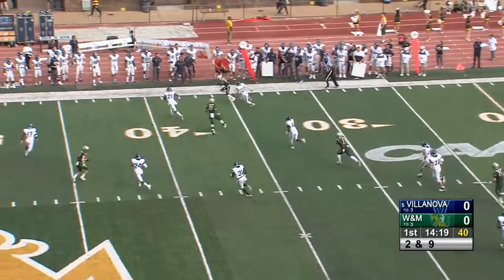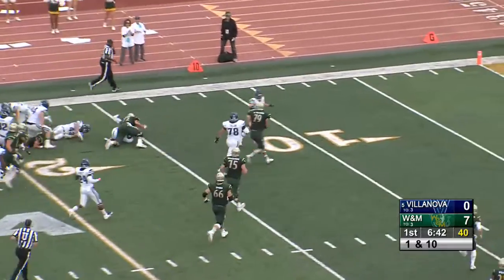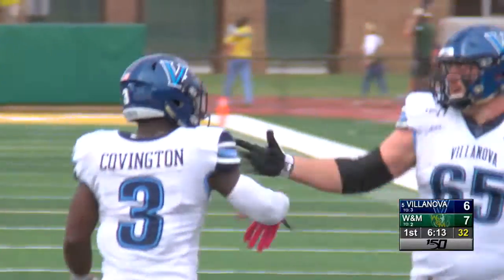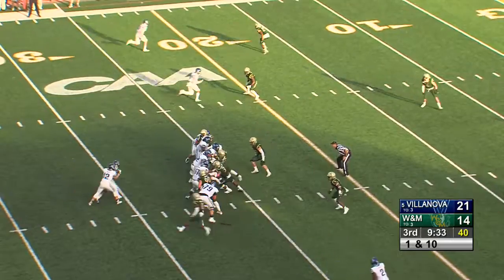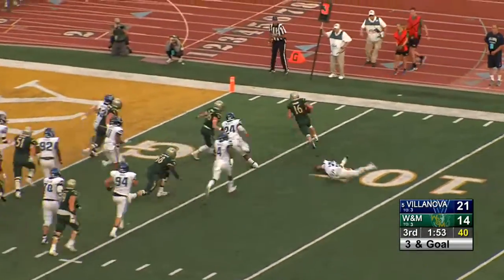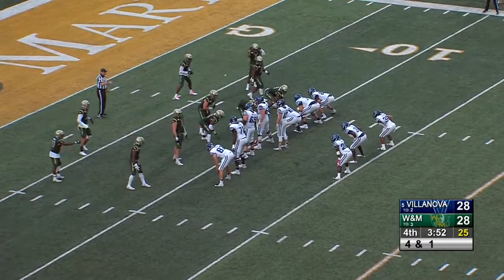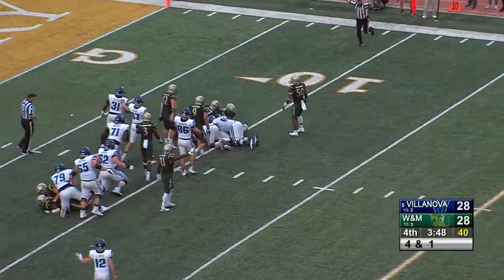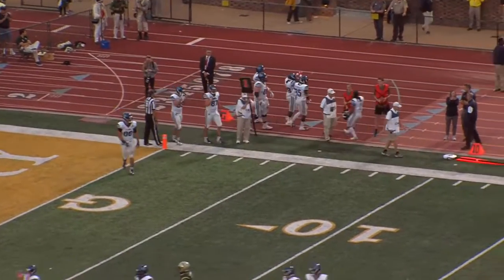CAA Football Week 6 Highlights: Villanova 35, William & Mary 28